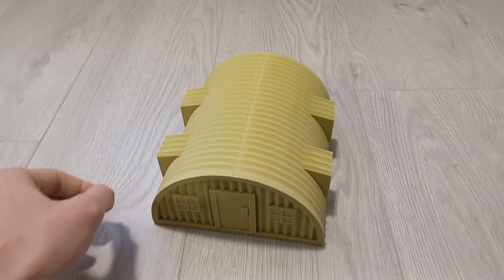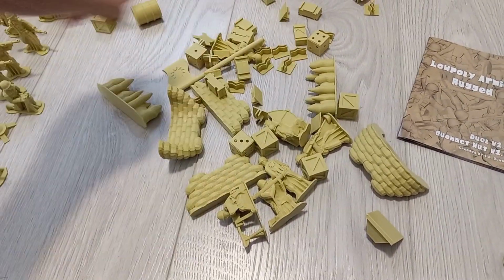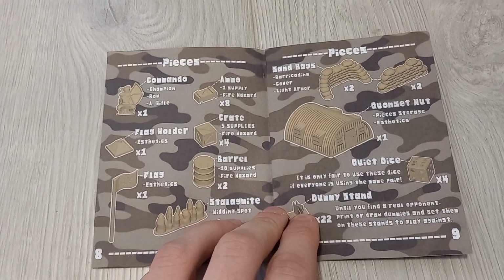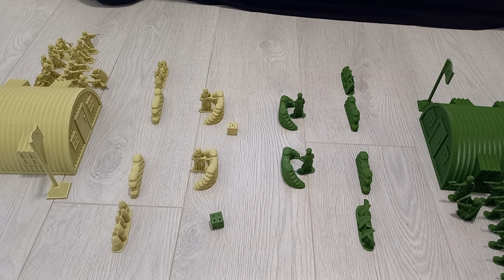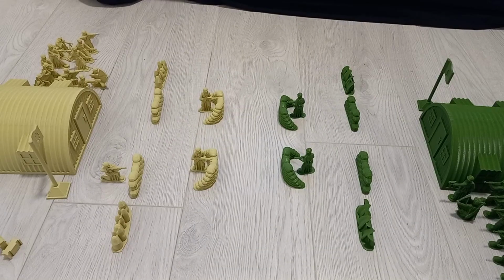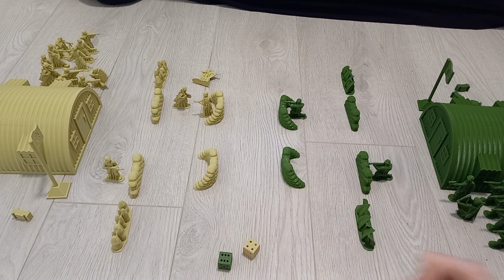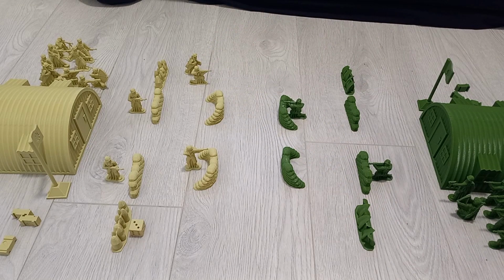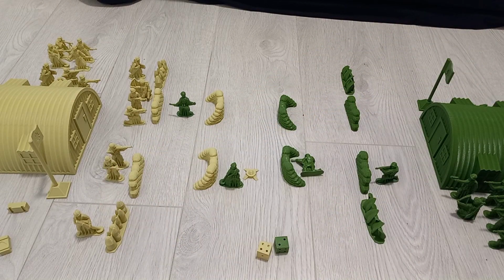I Made a Board Game! Lowpoly Armies; 5x5 Warfare!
I'm slowly uploading some of the 3D printing files here.
After play testing it with a friend, it turns out I still have to fix some rules in the instruction manual as it's not well balanced enough yet.

Purchase the full game here!